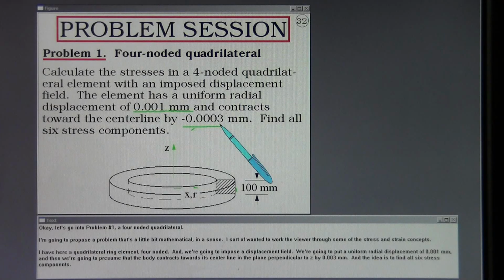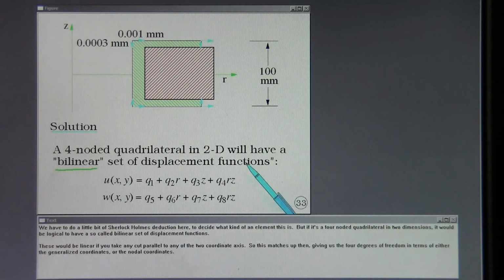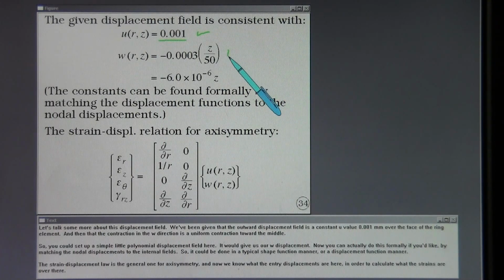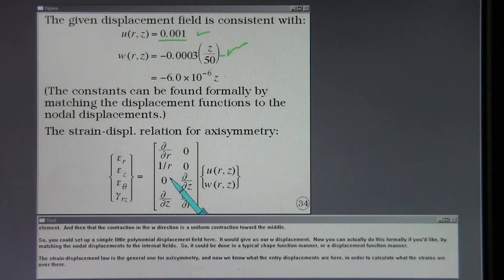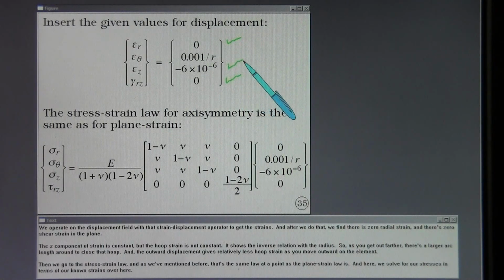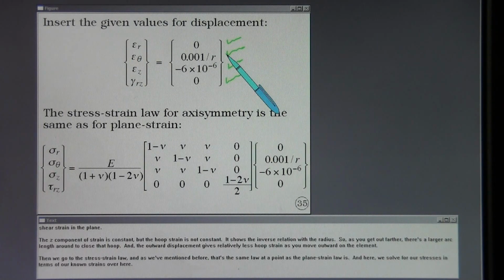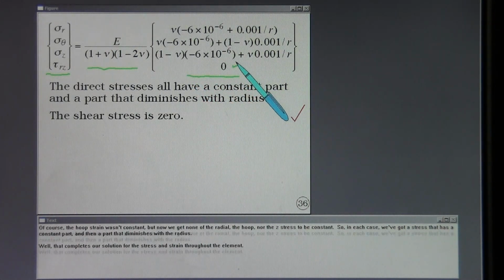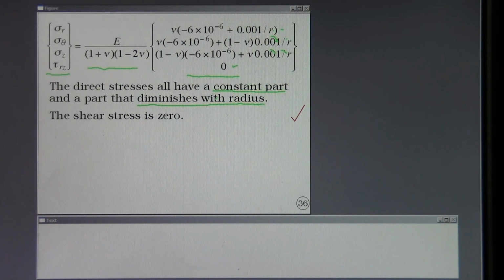FEA. Axisymmetry. Lecture 25, Part B.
Further discussion of ring-like elements.  Often used for bodies of revolution.  Modeling can take place in a 2-D slice. Many codes allow general loading to be applied (a Fourier Series sort of approach).